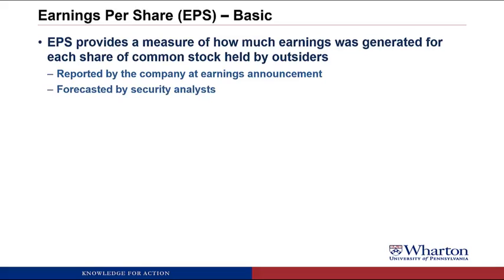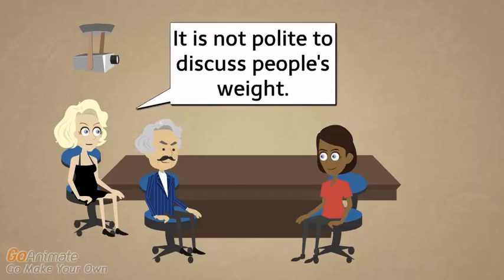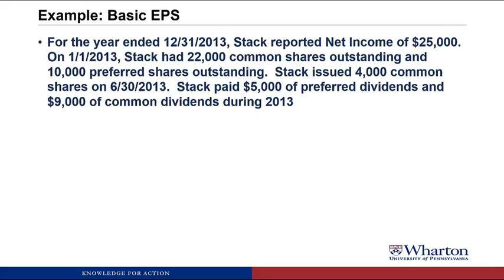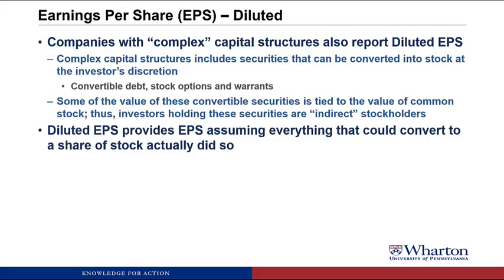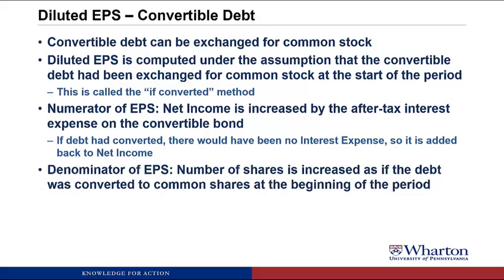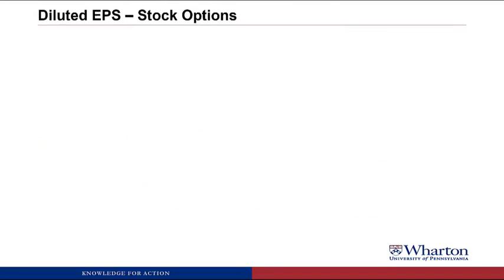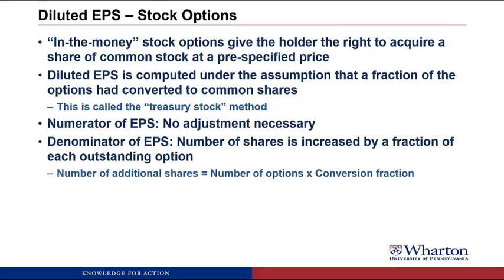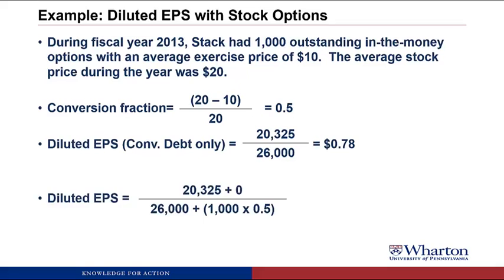An Introduction to Financial Accounting - 9.4- Earnings Per Share